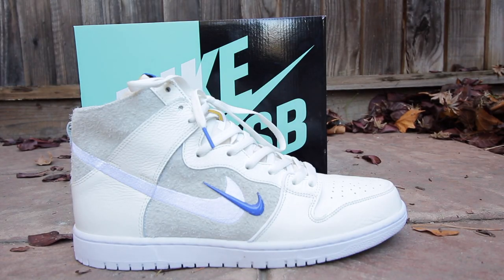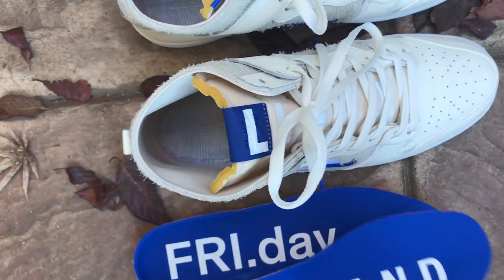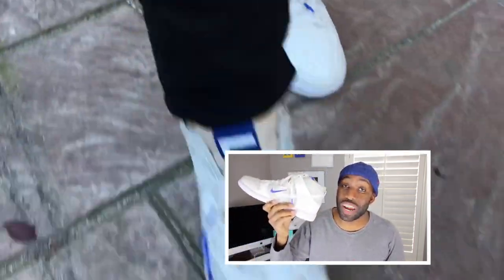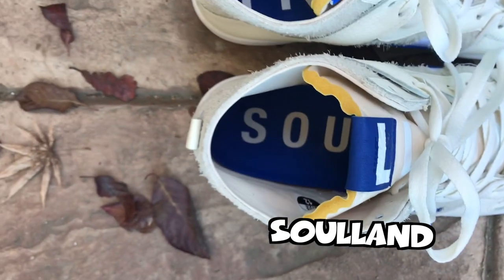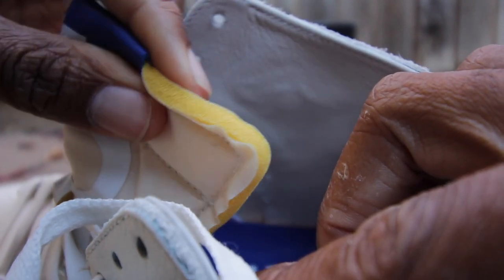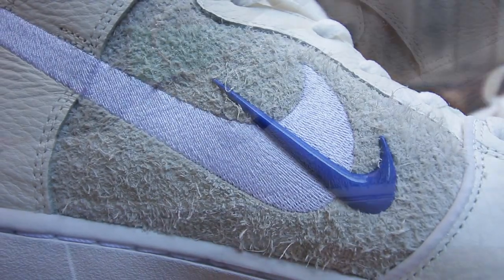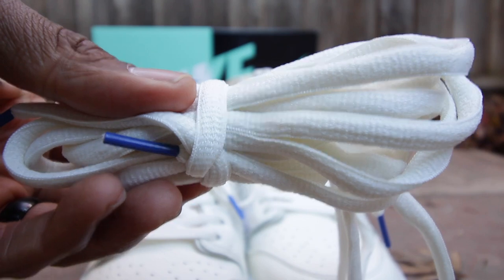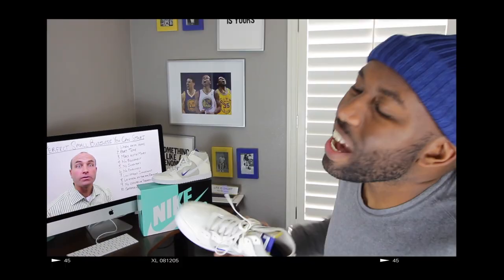Soulland x Nike SB Dunk High Pro | Sail Royal Blue | Friday 0.2 Capsule | Review + On Feet Looks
Hey guys! In this dope sneakerreview I present to you the collaboration between danish menswear boutique - Soulland and the Nike SB dunk High Pro in the Sail and Royal Blue colorway. This is the second hook up or Fri.day capsule 0.2 between Soulland and Nike and they hit this particular sneaker out the park with materials used and overall thoughts.

Weight-207 lbs
Height-6 feet